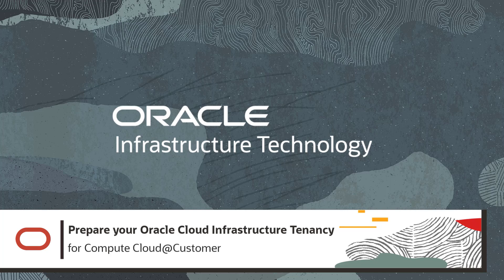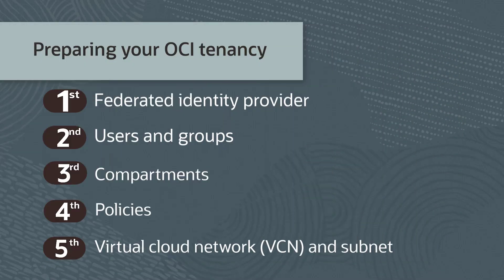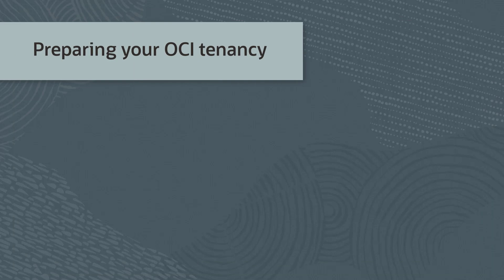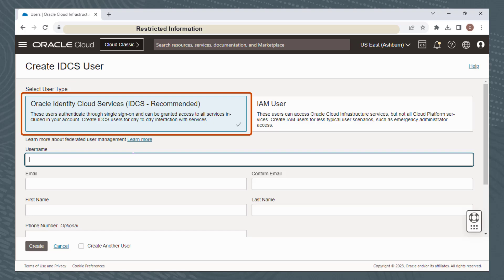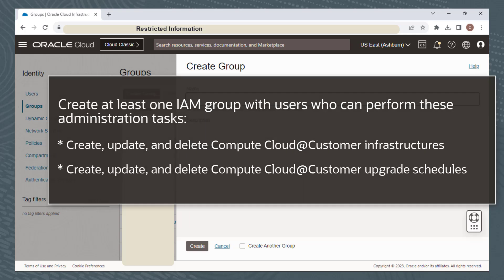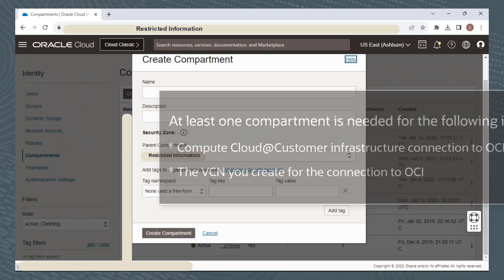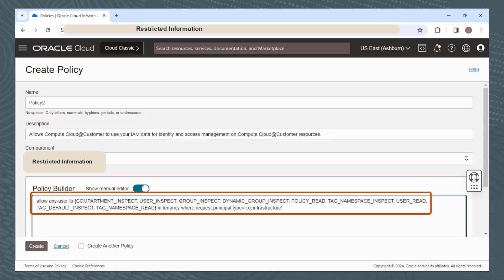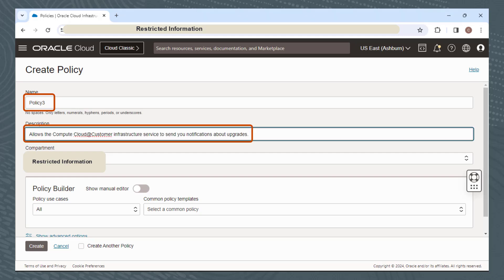Prepare your Oracle Cloud Infrastructure Tenancy for Compute Cloud@Customer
This video shows you how to Configure Your Oracle Cloud Infrastructure Tenancy in preparation for installing Compute Cloud@Customer. The focus of this video is setting up users and groups, compartments, and policies in your Oracle Cloud Infrastructure tenancy.

00:00 Introduction
00:15 Preparing your OCI tenancy
01:25 Oracle Cloud Infrastructure console
01:45 User and group requirements
02:02 Federated identity provider dependency
02:37 Create users
03:33 Create groups
04:00 Add users to groups
04:15 Create compartments
05:08 Create policies
07:34 Additional resources